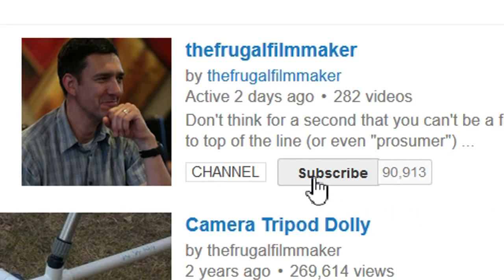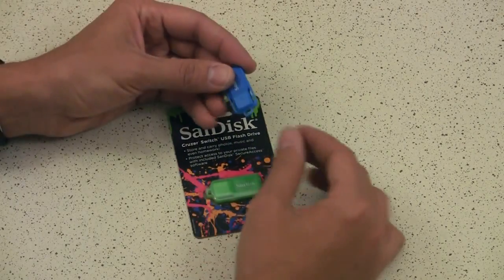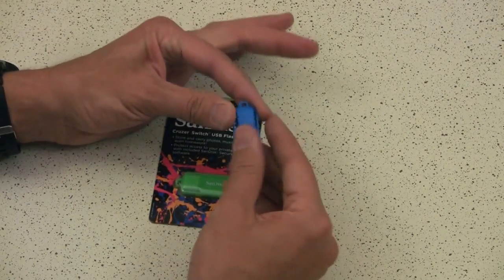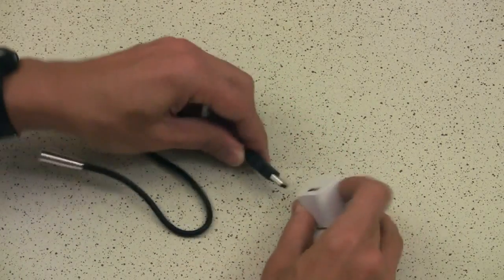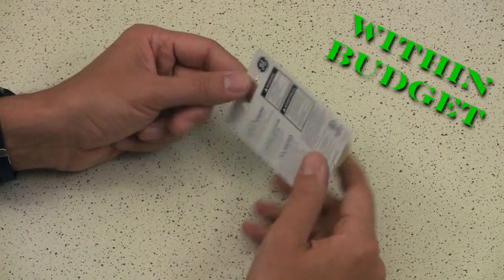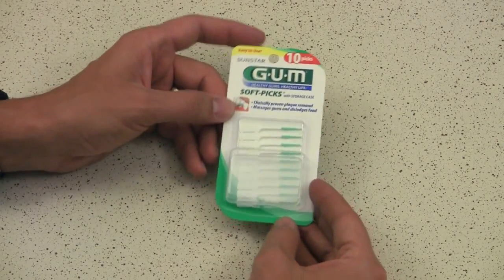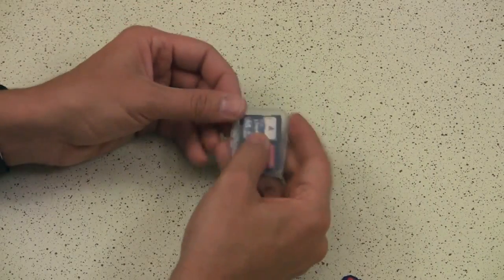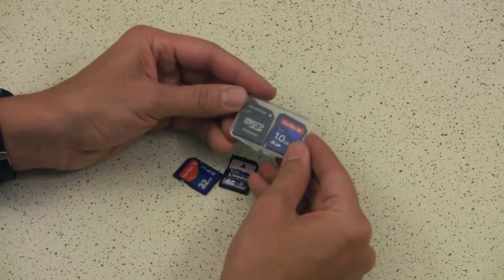$1 Budget: USB Socket AC Case!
USB to AC wall adapter